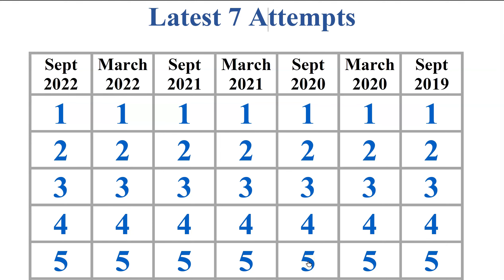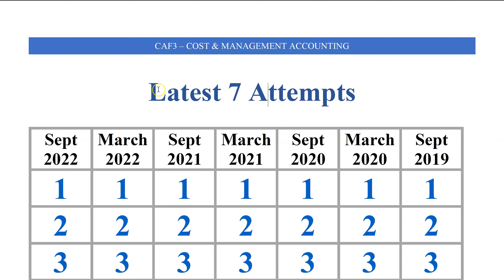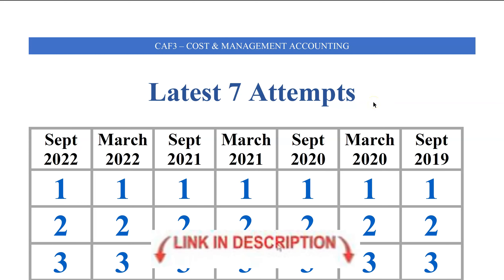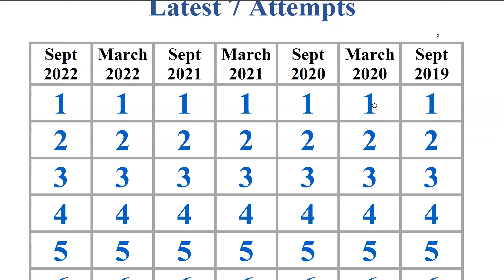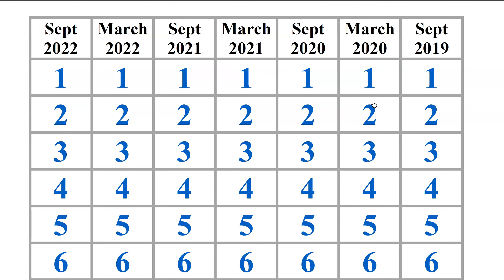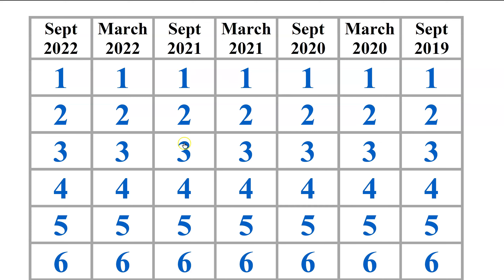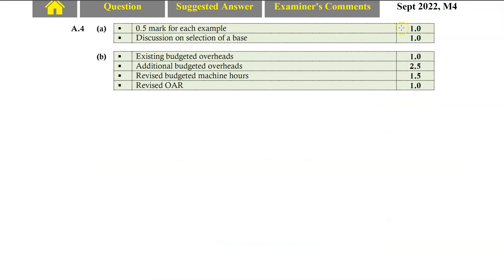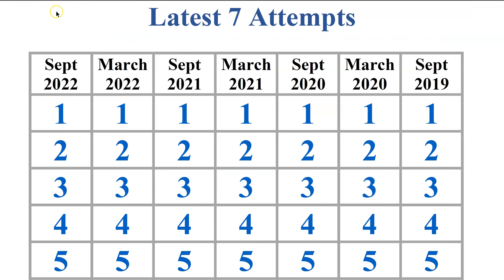CAF3 | Past Papers Compilation